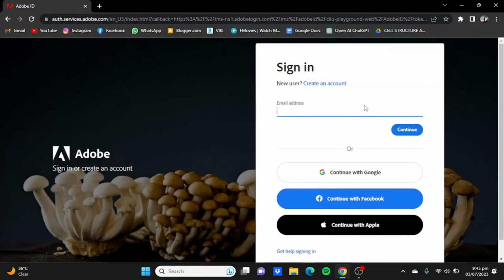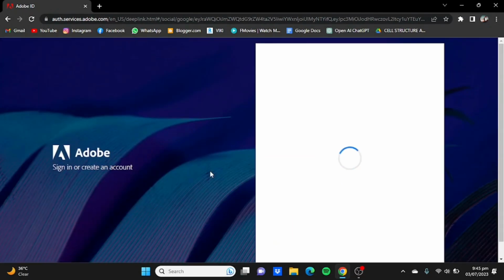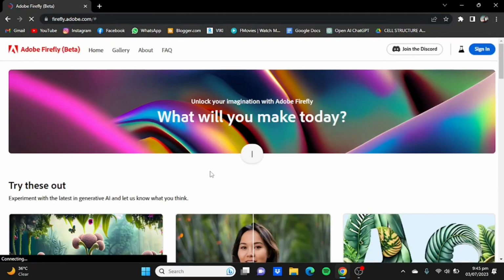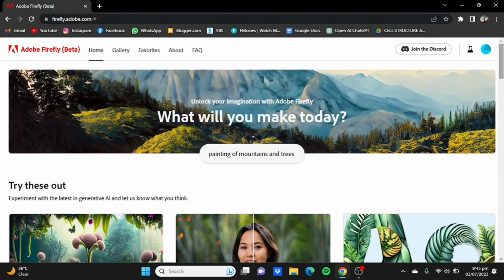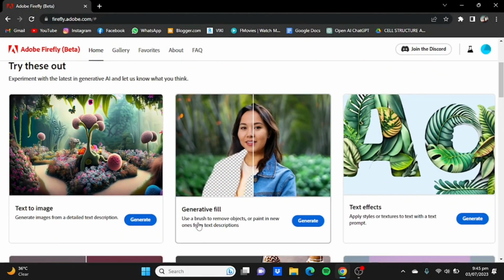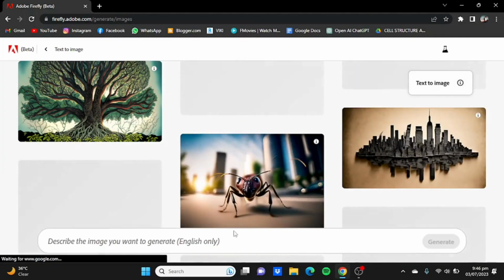Adobe Firefly: How To Get Access (Free)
In this video, I am going to show you How To Access and join Adobe Firefly for Free.